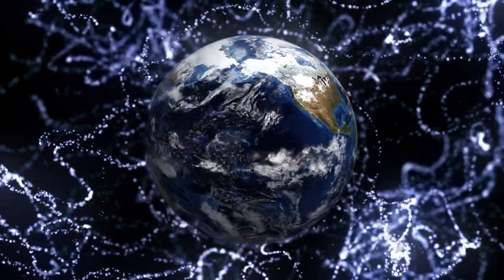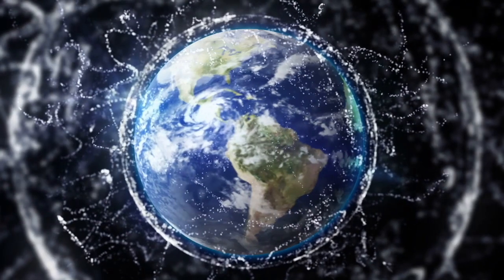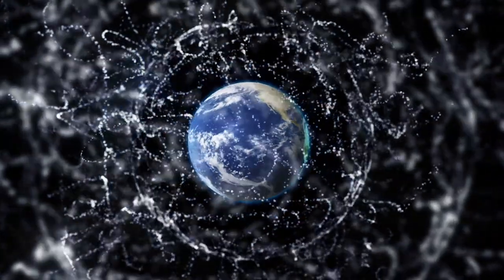CONSCIOUSNESS AND THE PHYSICAL WORLD | SUPERHUMAN THE FILM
If consciousness is fundamental, where does the physical world end and consciousness begin?

Dr. Tom Campbell explains how one is within the other. Next, Dr. Dean Radin explains the fundamental nature of consciousness, a timeless substance that exists between matter and energy.

Then Harvard Medical School Neurosurgeon Eben Alexander, MD explains what he learned about consciousness after his near-death experience.

Thomas Campbell (9 December 1944 –) has a Master’s degree in physics from Purdue University and began his career working in the nuclear technology industry.  In the early 1970s, he began researching altered states of consciousness with Bob Monroe at the Monroe Institute in Virginia using basic scientific methodologies.  Campbell took what he experienced directly and learned from all of the experiments at the Institute and wrote the trilogy “My Big TOE” (TOE stands for “theory of everything”).

Dean Radin,  PhD, is Chief Scientist at the Institute of Noetic Sciences and Distinguished Professor at the California Institute of Integral Studies. He earned an MS in electrical engineering and a PhD in psychology from the University of Illinois, Urbana-Champaign. Before joining the research staff at IONS in 2001, Radin held appointments at AT&T Bell Labs, Princeton University, University of Edinburgh, and SRI International. He has given over 500 talks and interviews worldwide, and he is author or coauthor of hundreds of scientific and popular articles, four dozen book chapters, two technical books, and four popular books translated into 15 foreign languages: The Conscious Universe (1997), Entangled Minds (2006), Supernormal (2013), and Real Magic (2018).

After decades as a doctor and teacher at Harvard Medical School and elsewhere, renowned academic neurosurgeon Dr. Eben Alexander thought he knew how the brain and mind worked. A transcendental Near-Death Experience (NDE) during an inexplicable brain infection changed that – completely.

Caroline Cory is an award-winning filmmaker and the visionary author of best-selling books on Consciousness and Energy Medicine, topping the charts of Consciousness Science and mystical literature. As a child and throughout her life, Cory has had numerous E.S.P (extra-sensory) and pre-cognition experiences, which led her to become deeply connected to existential topics, the study of Consciousness and the mechanics of the universe. After teaching Energy Medicine and consciousness work for over a decade, Cory founded Omnium Media, an entertainment and media platform that tackles various thought-provoking topics on the human  condition and the nature of reality.   In   addition to  writing  and  producing,   Cory continues to lecture and coach   internationally   on   various   mind   over   matter subjects and appears  regularly as a guest expert on supernatural phenomena at major conferences and television shows including The UnXplained with William Shatner and History Channel's popular series the Ancient Aliens. Caroline's latest films are AMONG US and SUPERHUMAN: THE INVISIBLE MADE VISIBLE.

SUPERHUMAN: THE INVISIBLE MADE VISIBLE
"Superhuman" is a provocative award-winning documentary that provides tangible evidence for the powers of the human mind over matter. Through ground-breaking scientific experiments and real-life demonstrations, viewers will find themselves connecting the dots about the relationship between mind and matter and discover whether they live in a simulated matrix or if they can have any control over their physical reality.

CAROLINE CORY
Executive Producer
Documentary Film & Digital Media